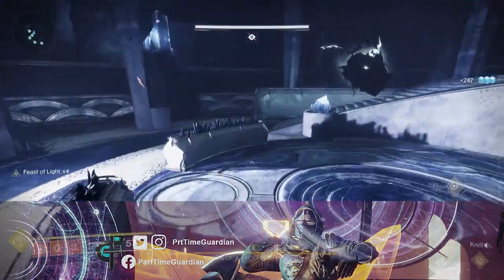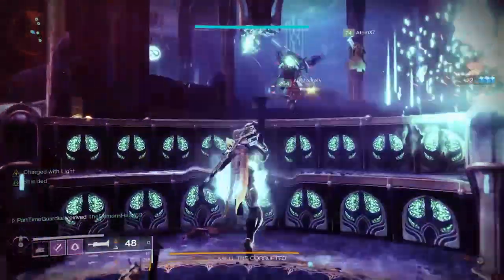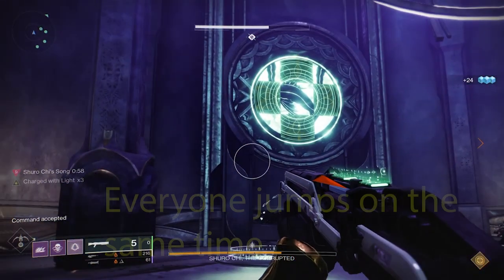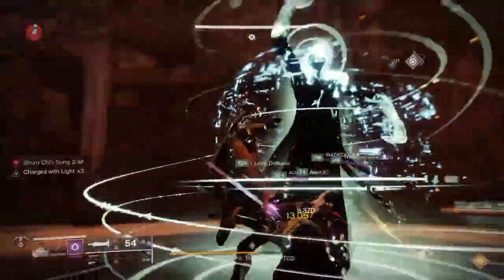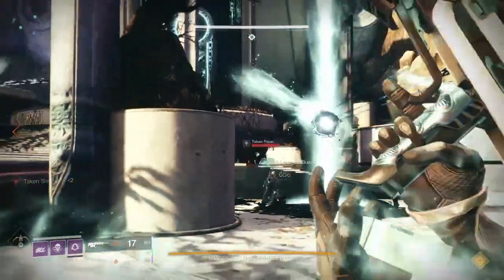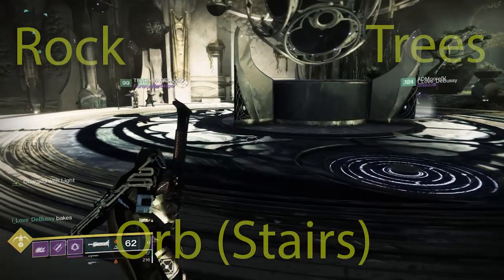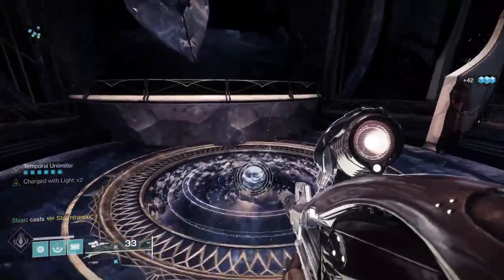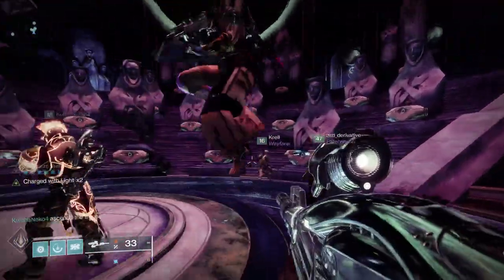Anybody can finish Last Wish with this Beginners Guide. Updated for 2022.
Check this Last Wish Guide for Beginners, Updated for 2022, if you are new to Vault of Glass and want an updated guide with all of the tips and tricks used by sherpas to complete raids. This is a Last Wish Complete guide that will give you the confidence to complete all of the challenges within Last Wish even as a Beginner or New Player.

Intro 0:00
Kalli 0:40
Shuro Chi 6:16
Morgeth 12:17
Vault 17:35
Riven 24:00
Queenswalk 28:35
Outro 33:53